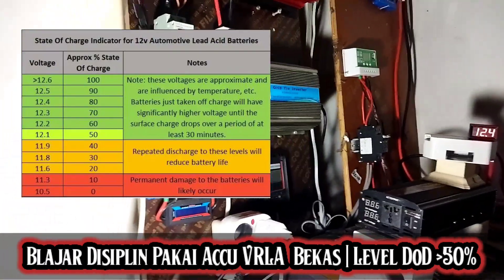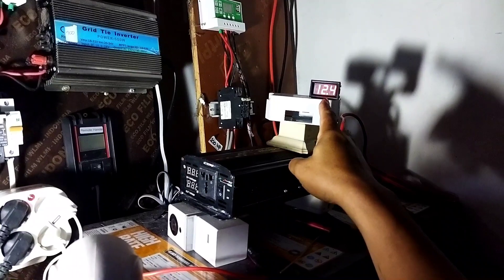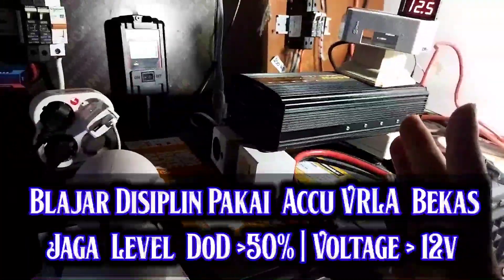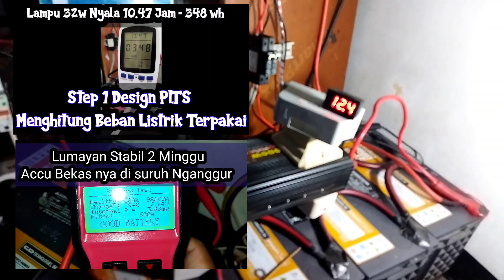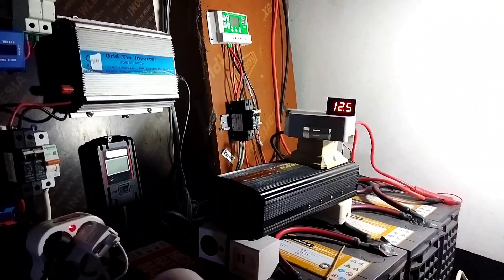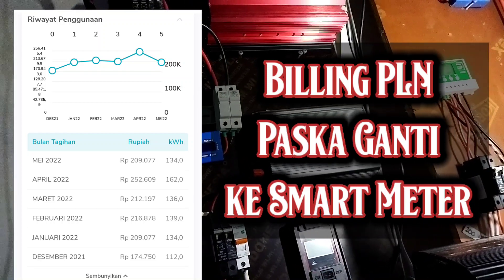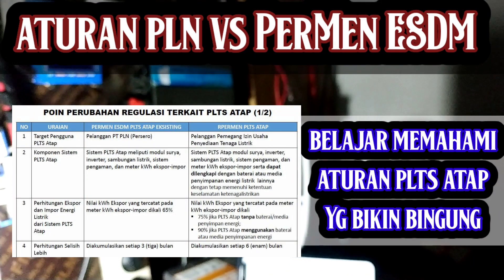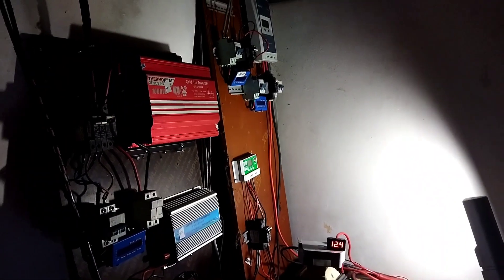Nasib Tagihan PLN Setelah Kwh Meter Diganti Massal Pakai Smart Meter | PLTS OnGrid vs Smart Meter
Nasib Tagihan PLN Setelah Kwh Meter Diganti Massal Pakai Smart Meter | PLTS OnGrid